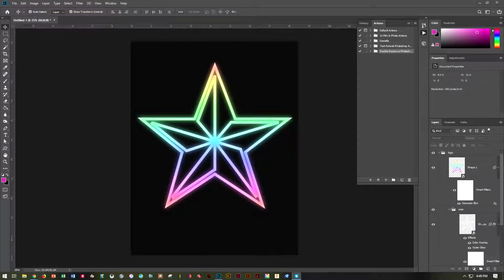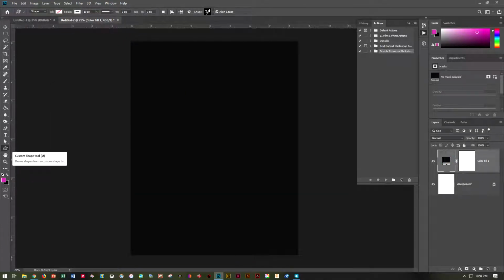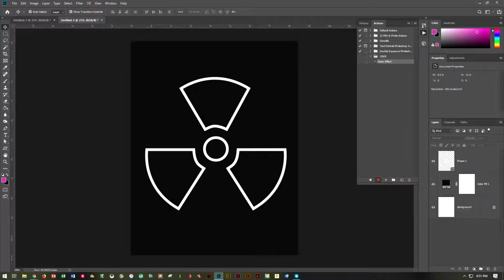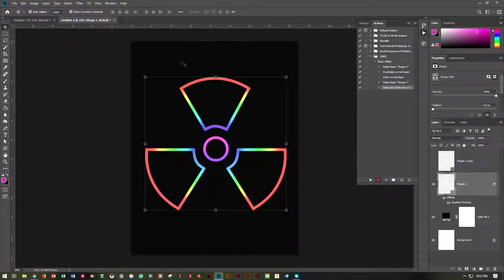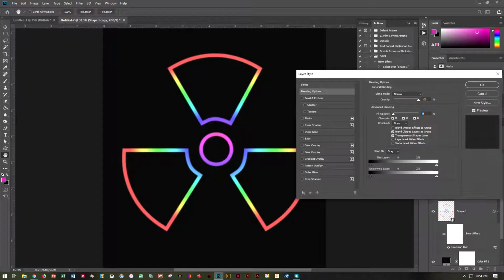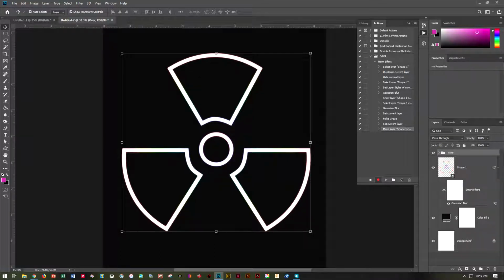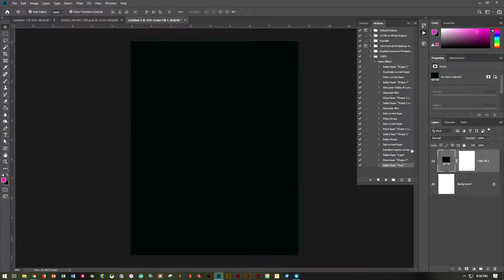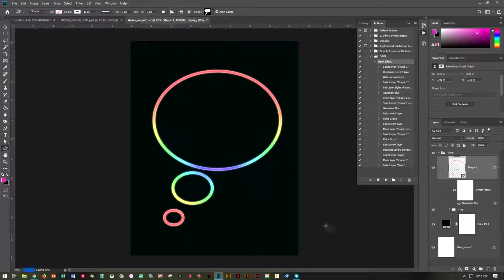Photoshop CC 2019 Record A Neon Effect Action Source